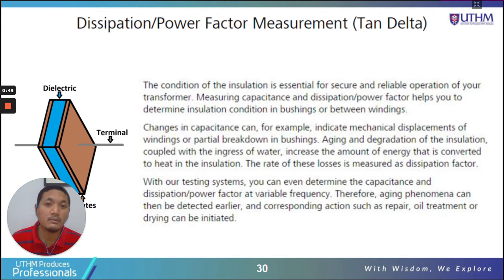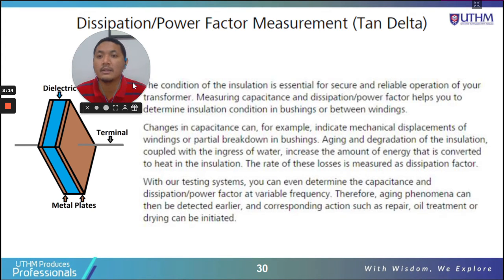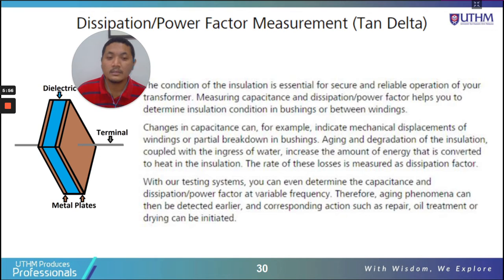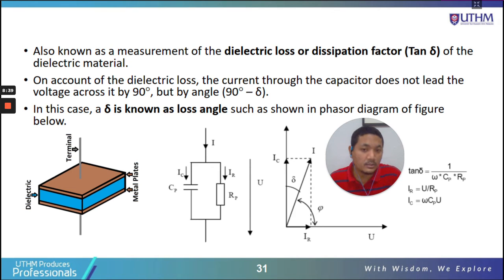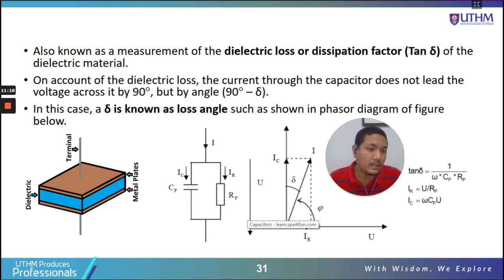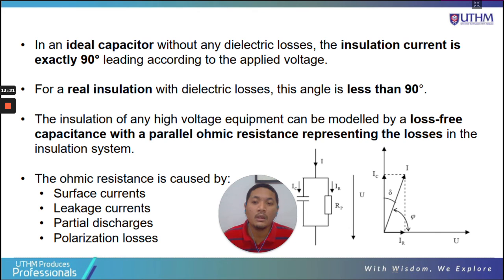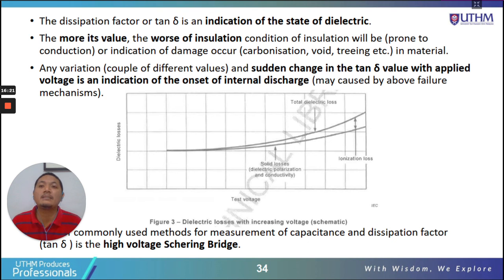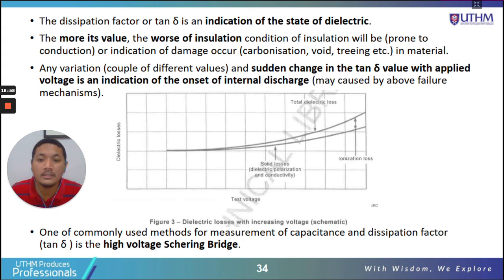Diagnostic testing in high voltage tan delta part 1